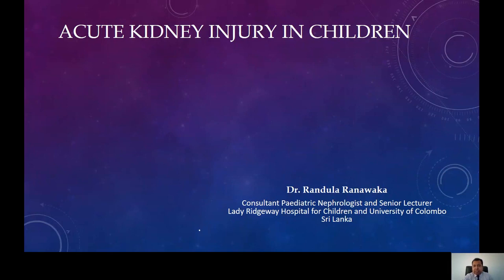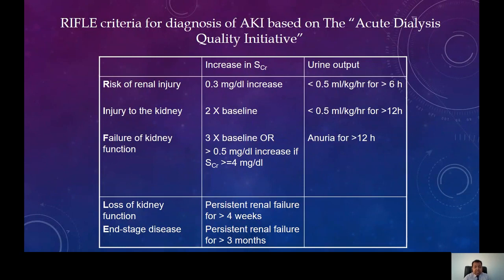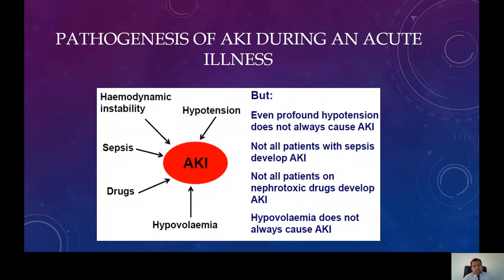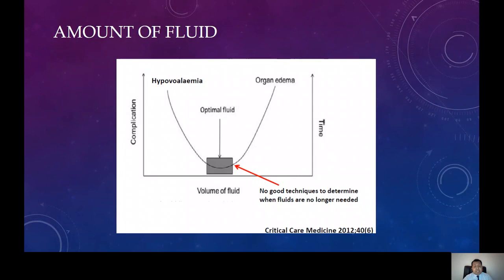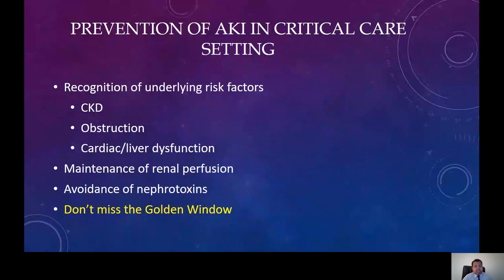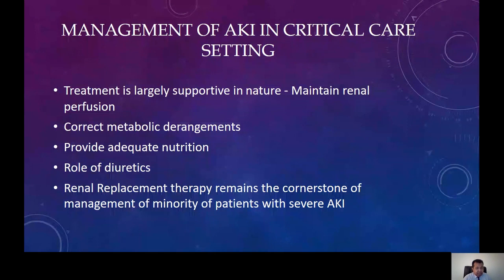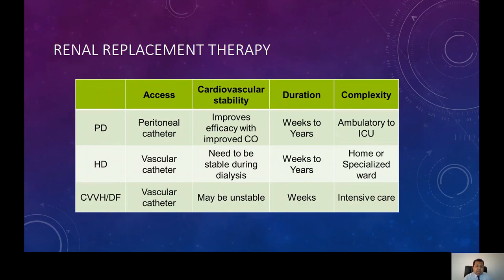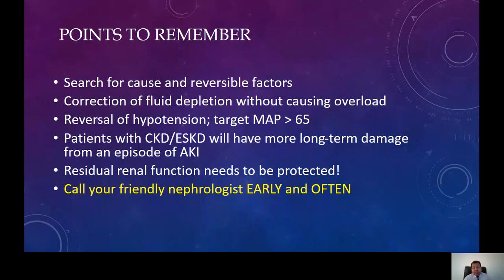Dr Randula Ranawaka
Scientific Webinar By Dr Randula Ranawaka